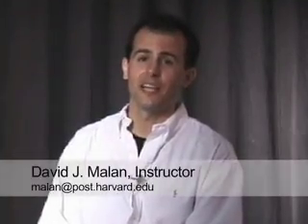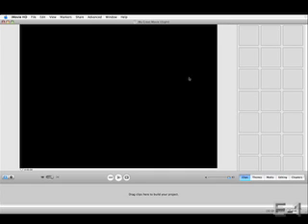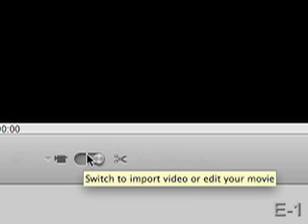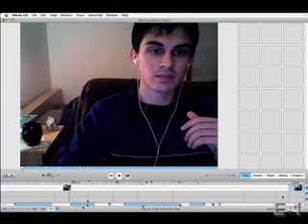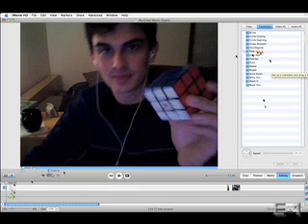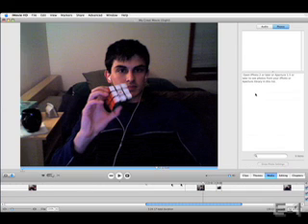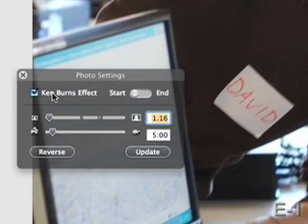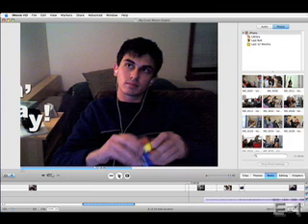Videos of the Week (Vol. 8): iMovie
Learn how to use iMovie!